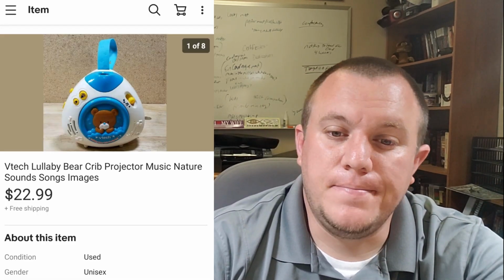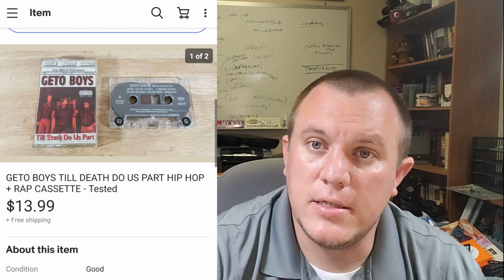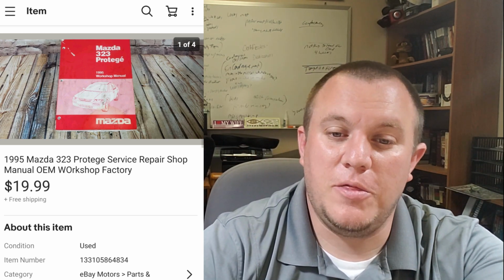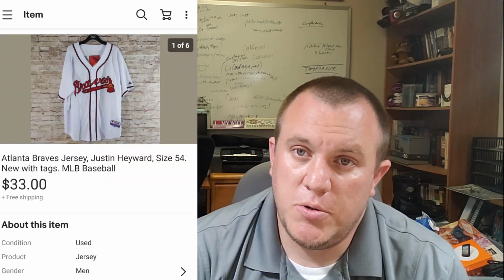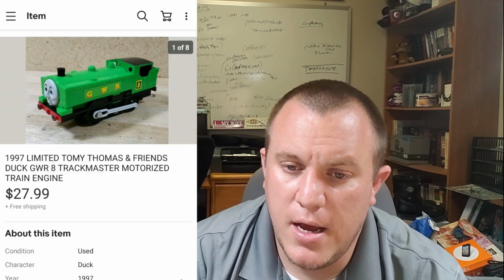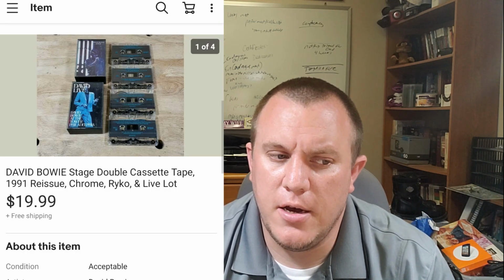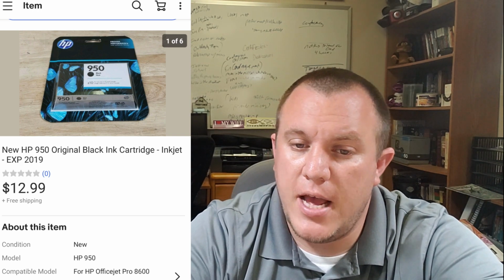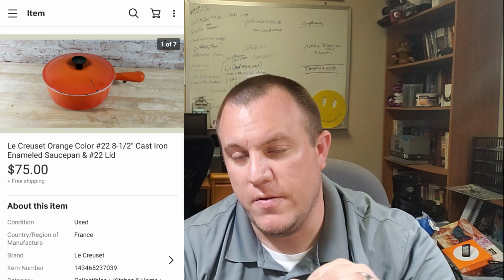These Care Bears Sold Well - $1700 in Ebay Sales in 4 Days - What Sold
If you want a question answered, please let me know in the next part 1 Ebay What Sold Video!

My Ebay Store

Bubble Mailers
8.5x12 - Great for Video Games, DVDs, Small Books

10.5x16 - Great for Large Books

Boxes
10x8x6